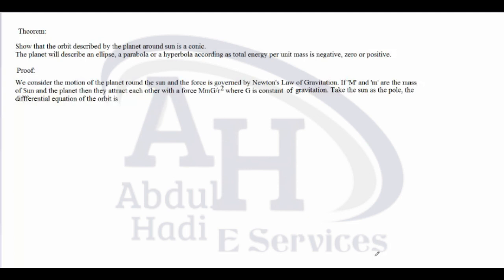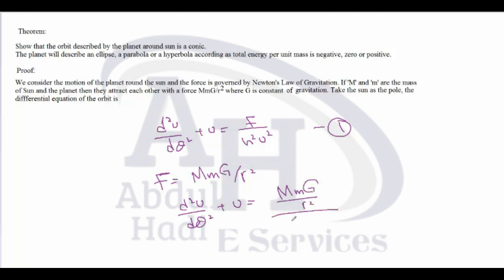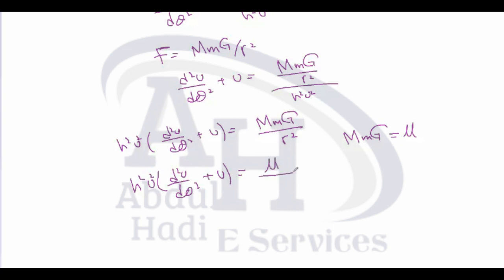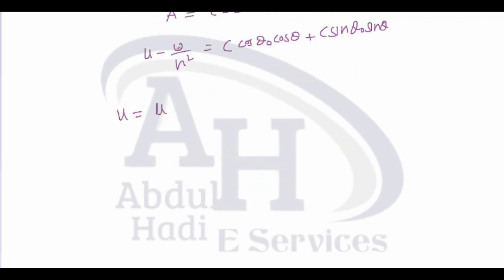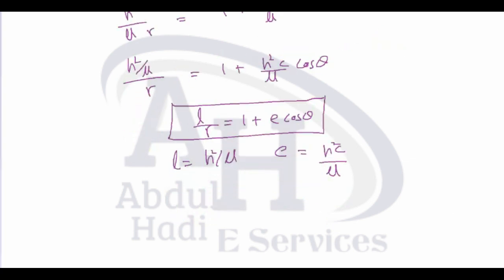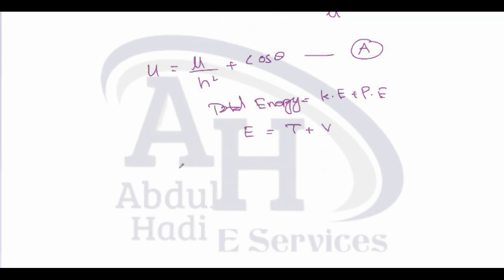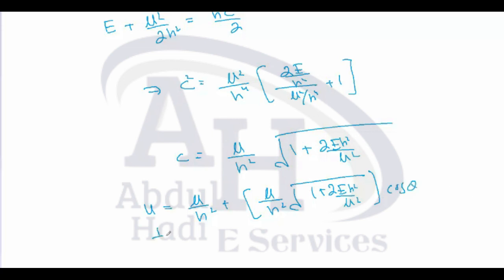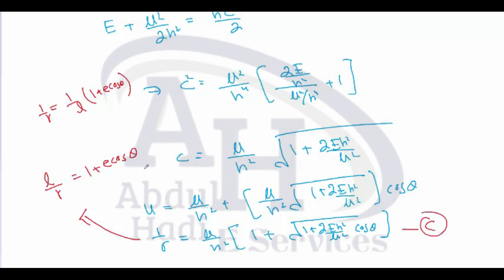MTH404 Lecture 38 | VU Lectures | Introduction Classification of Orbits in Terms of Energy in Urdu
Introduction to Classification of Orbits in Terms of Energy  MTH404 Lecture 38

Topic Discuss:
Classification of Orbits in Terms of Energy